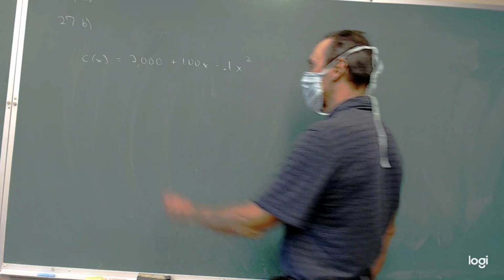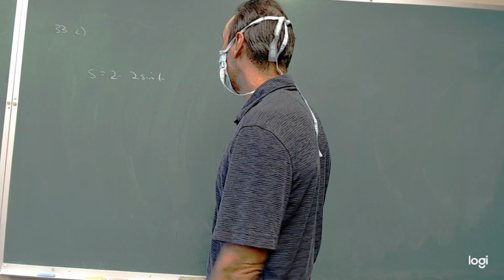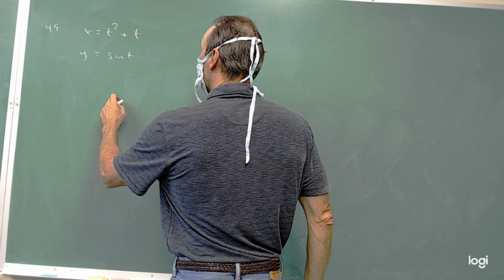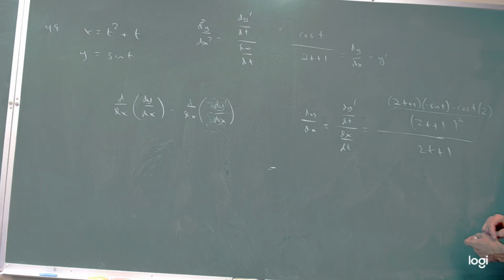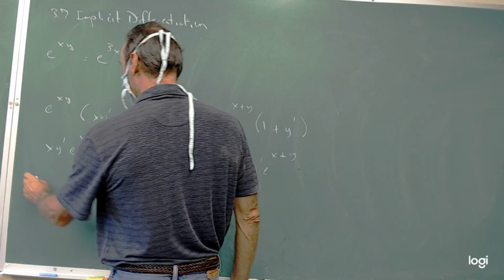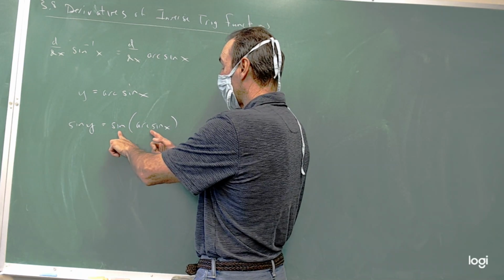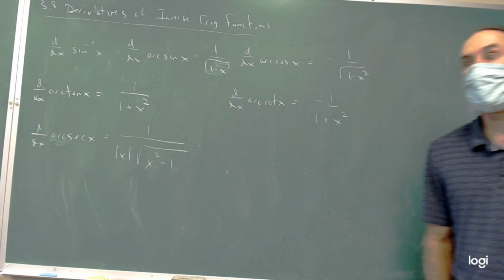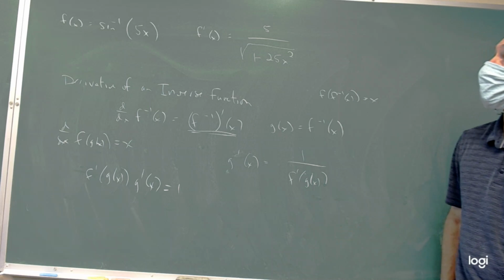BC Calculus Classroom Lecture 10-12-20